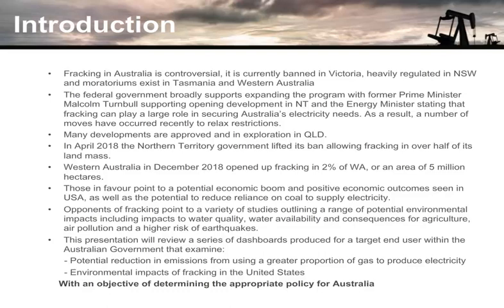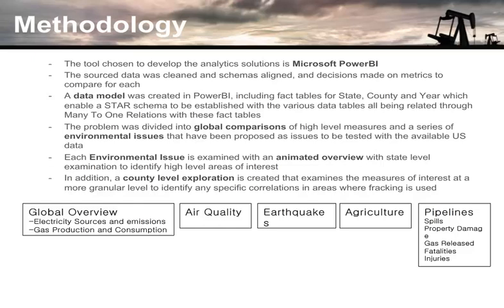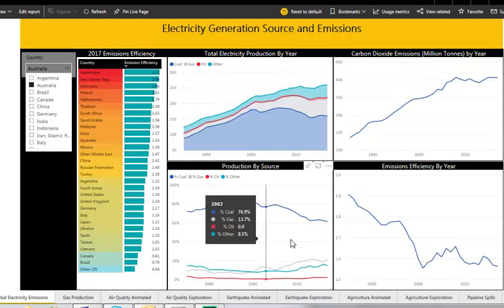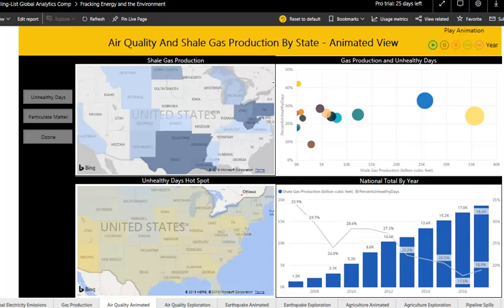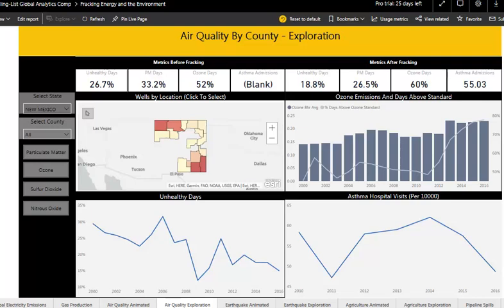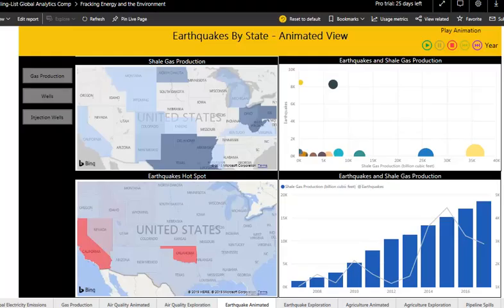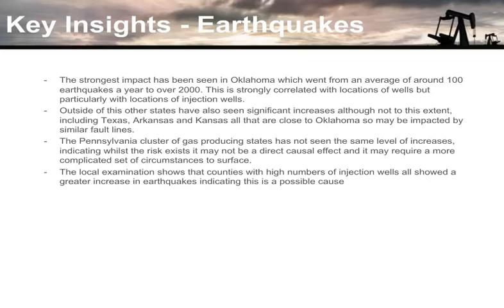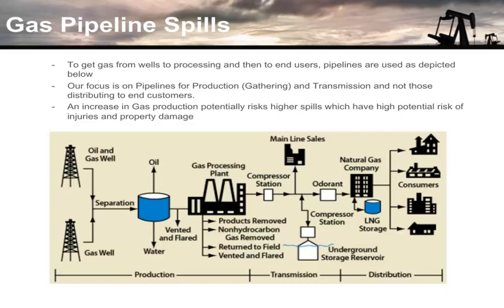Fracking In Australia - Energy Security and Environmental Impact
Global Analytics Competition 2019
Paul Hess
Harpreet Kaur
Syed Musa Fasih
Deakin University